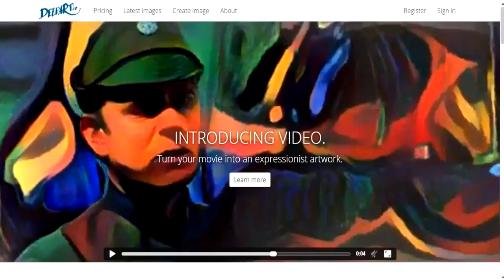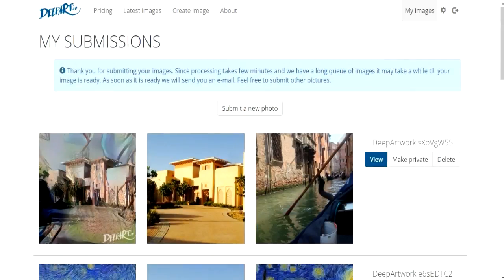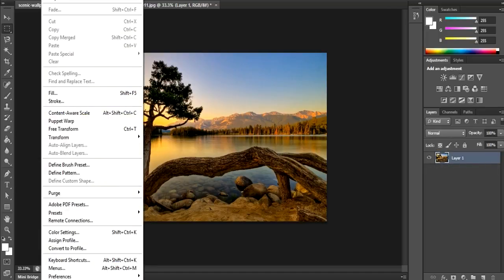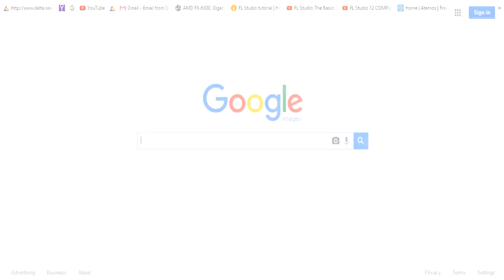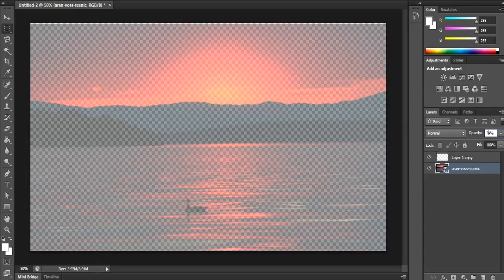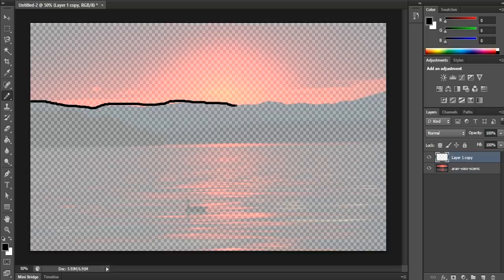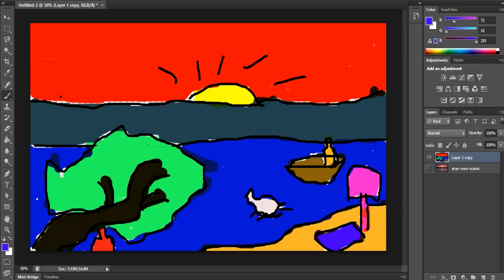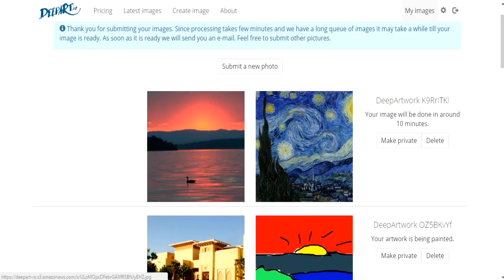I AM AN ARTIST | Friday Rayday | DeepArt.io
Watch the second episode of Friday Rayday.
Ray becomes an artist... Stay till the end for a surprise.

FRIDAY RAYDAY
How to use Deepart.io
How to be an artist

GTA 5 Mods  (Grand Theft Auto 5) (Mod: Zombies 1.4.2a)"